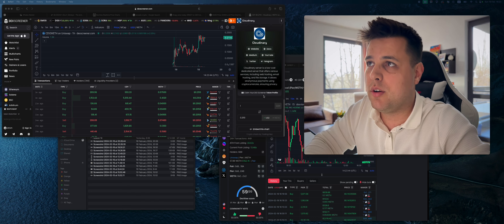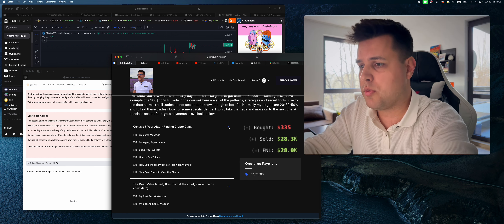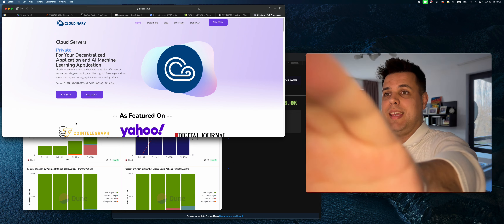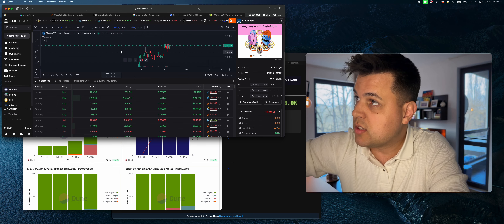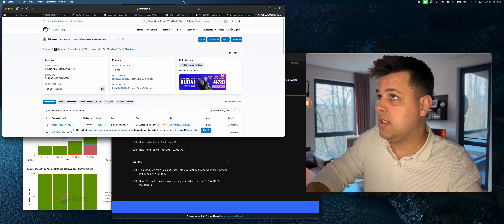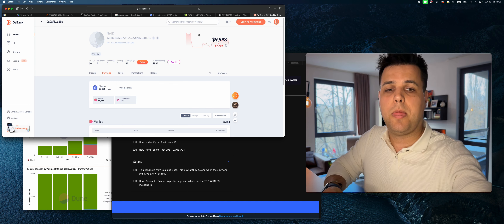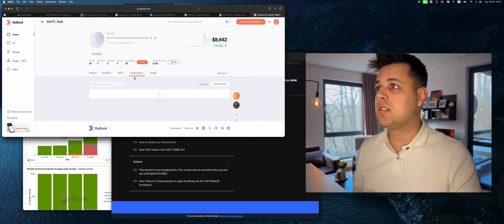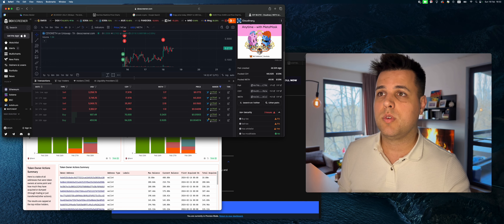CDY Coin Cloudinary Token Crypto Price Prediction & Review ✅ *TIME SENSITIVE* $CDY $CLOUDINARY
In this video you will learn about the CDY Coin Cloudinary Token Crypto Price Prediction & Review ✅ *TIME SENSITIVE* $CDY $CLOUDINARY